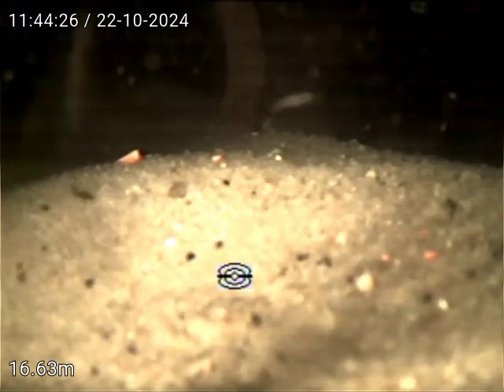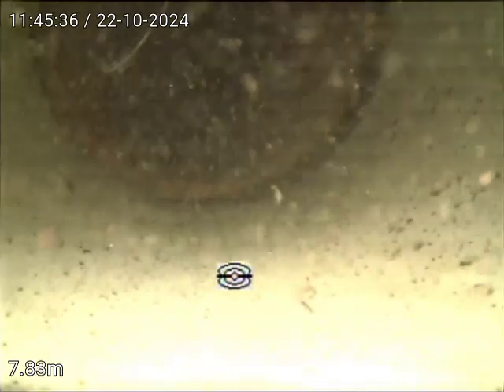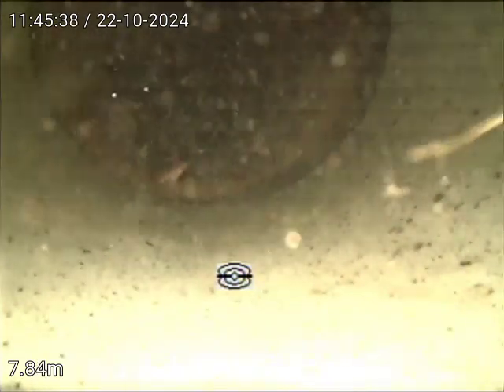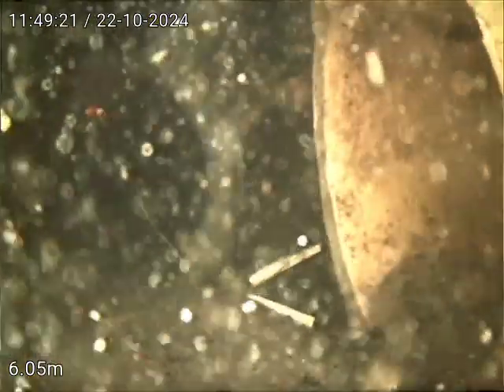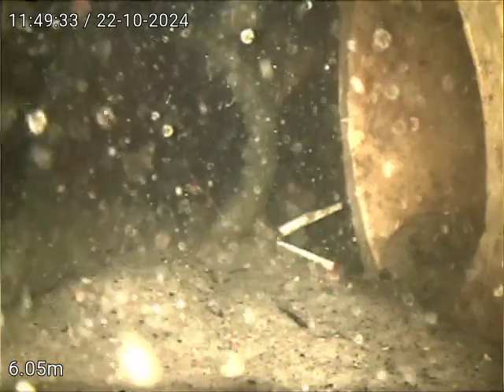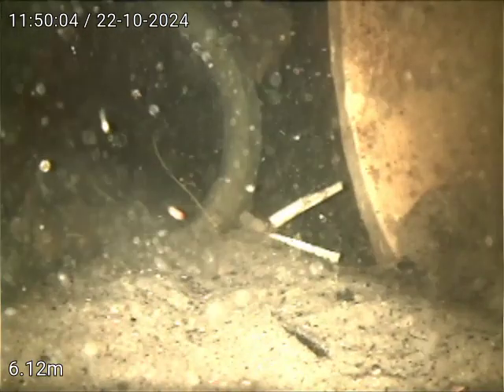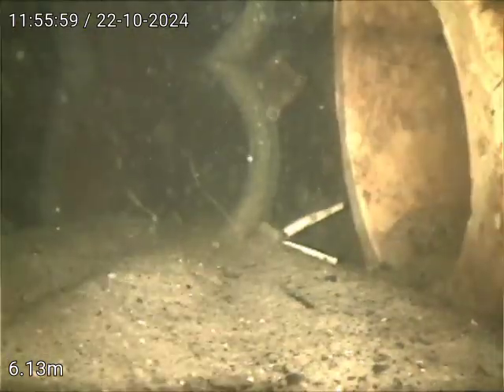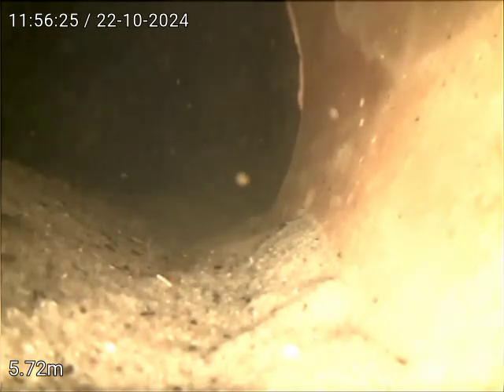Blockage king 65 Scott St Beaumaris 2024 10 22 08 31 00 2024 10 22 11 44 18